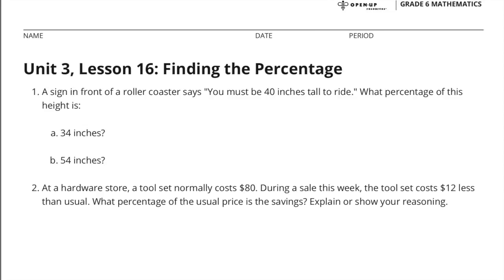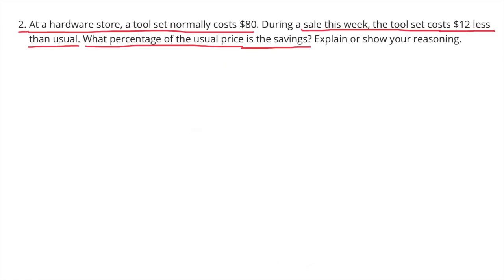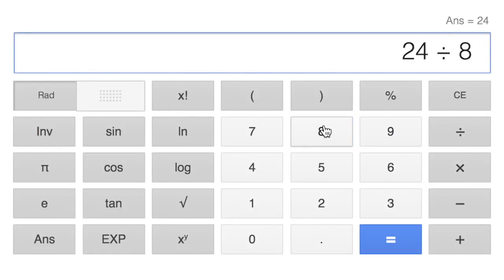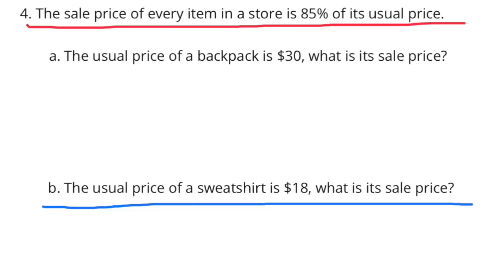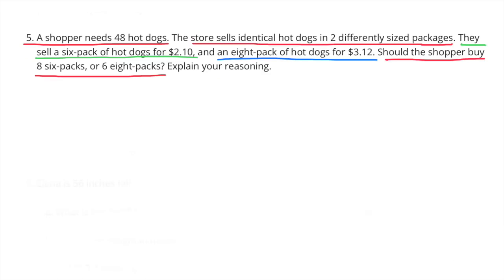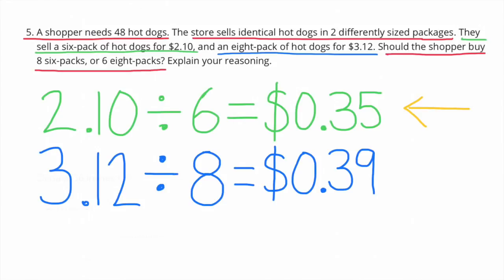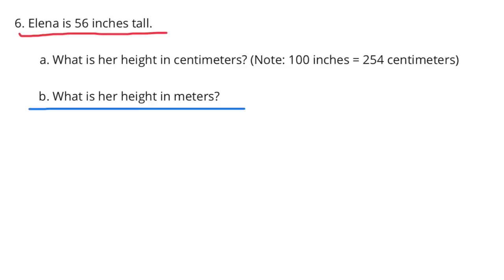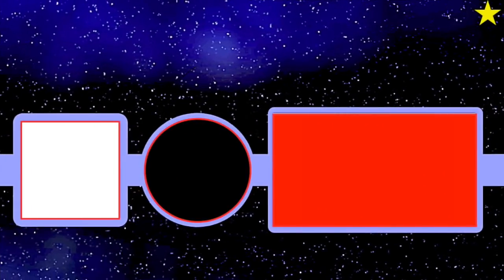Illustrative Math Unit 3, Lesson 16 "Finding the Percentage" Using Google Calculator Version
😉Search 6316math in YouTube to find this lesson fast!

6th Grade Illustrative Math: Unit 3, Lesson 16 "Finding the Percentage" Using Google Calculator